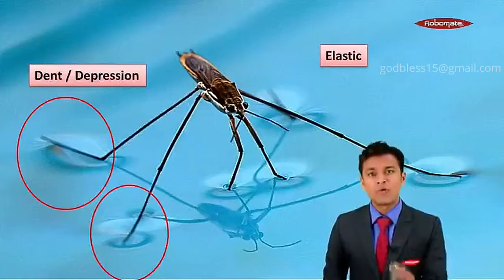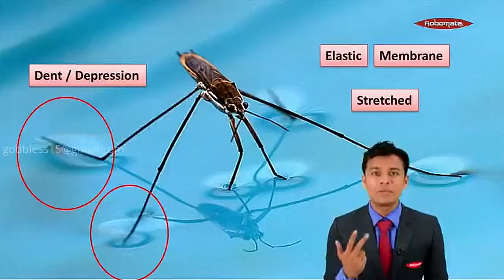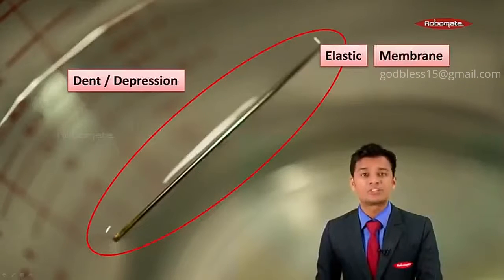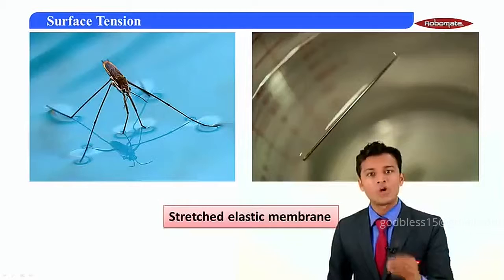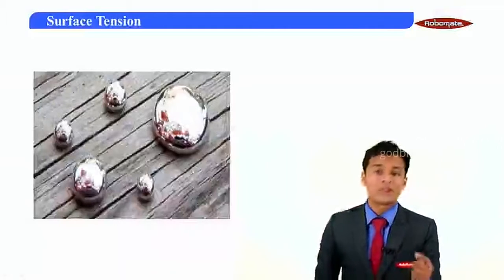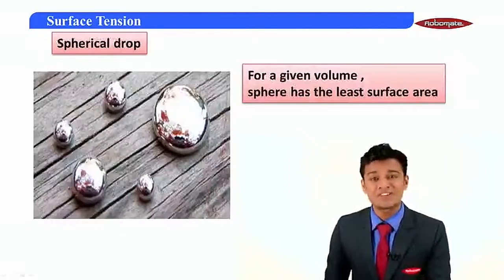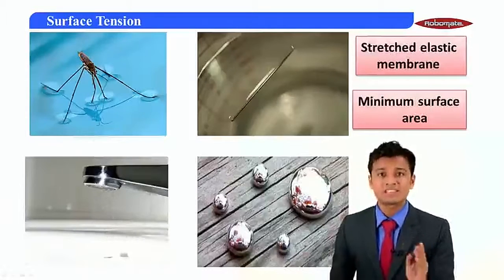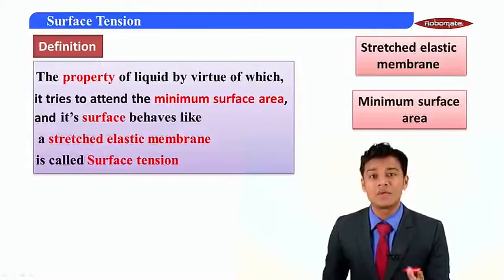Surface tension part 1